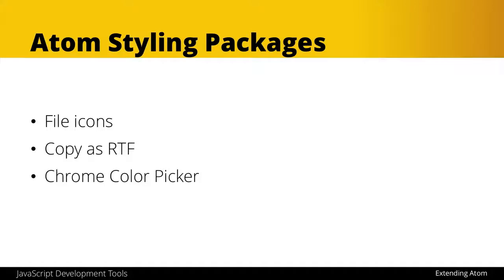Atom Editor Tutorial - Styling Packages [27/32]